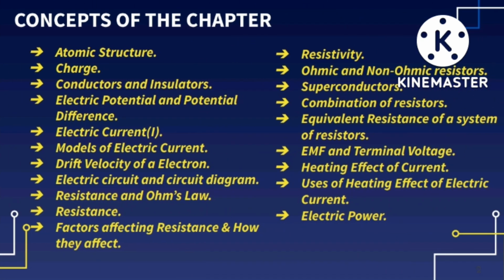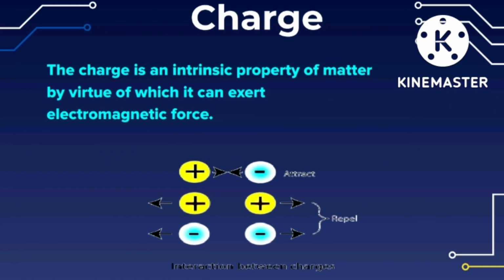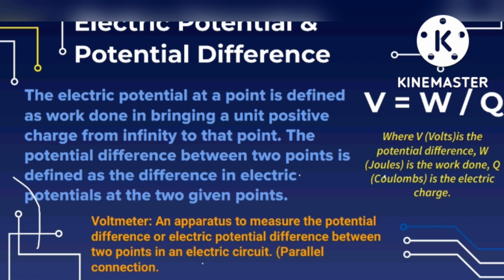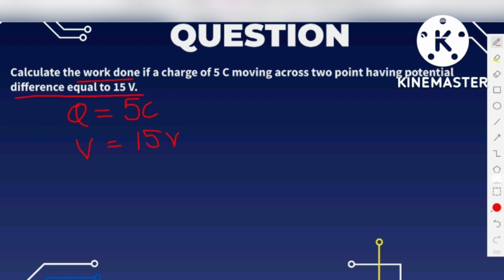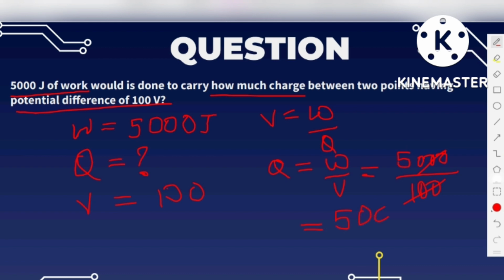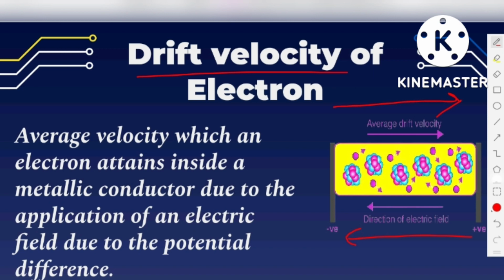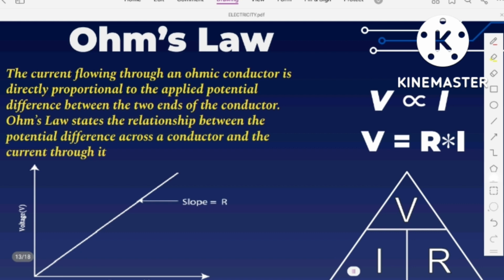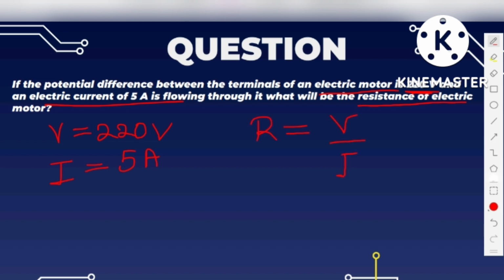Electricity PART - I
Hi Friends,
Welcome back ASJ Amazing.

We got back with an interesting topic of ELECTRICITY, while giving basic idea of what it is, and how to tackle few basic NUMERICALS.
The left out topics will be covered in the coming up video soon